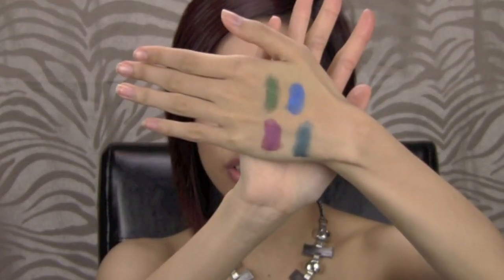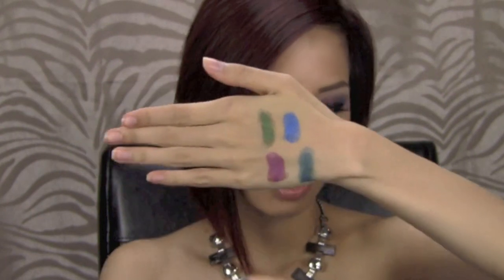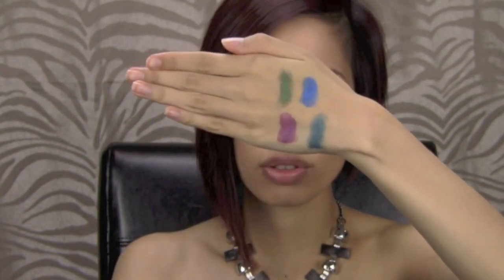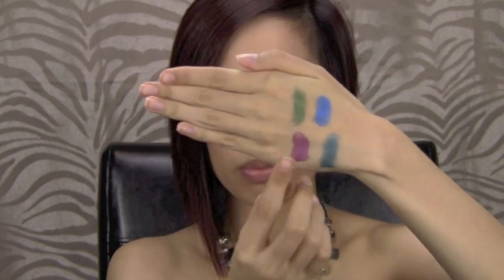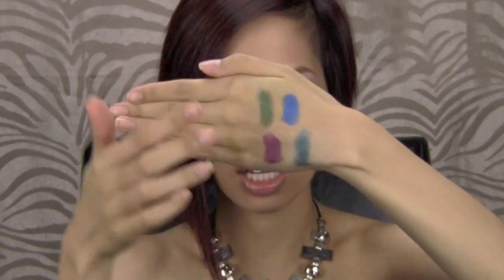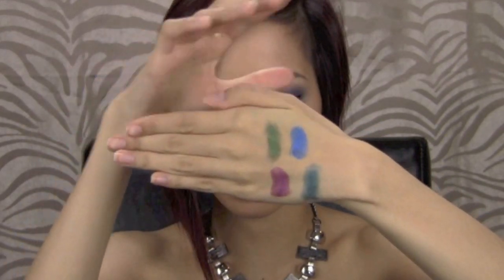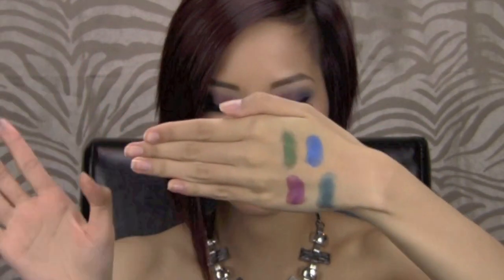New Maybelline Limited Edition Color Tattoo 24 Hour Cream Shadows (with Swatches!)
$5.64 each at my local target :) There are supposedly 4 other shades that are LE "Mossy Green, Gold Shimmer, Barely Beige and Rich Mahogany" but I did not see them nor do I think I'm going to get them because the colors are a bit to close to the already permanent taupe, gold, & white to me.

** For info on what I'm wearing and such... it will be in my new get ready with me video which I'll link off once it uploads! It's already edited and all that jazz =P

iMovie